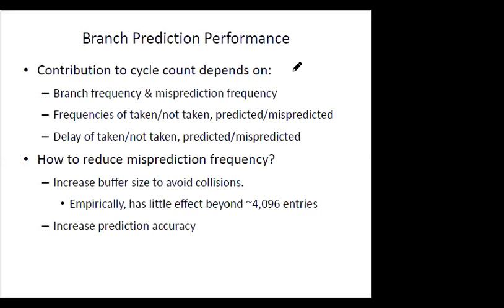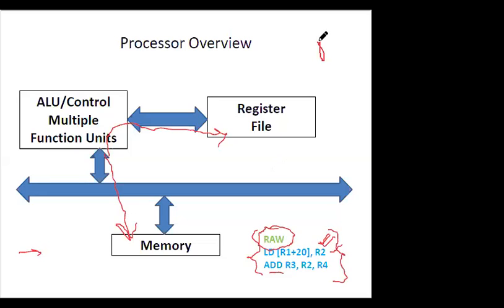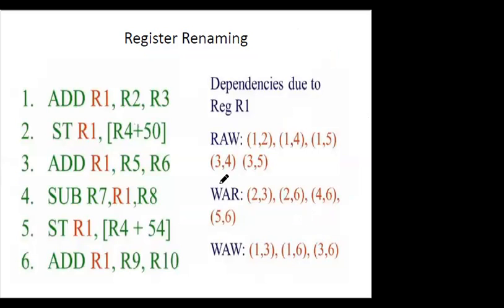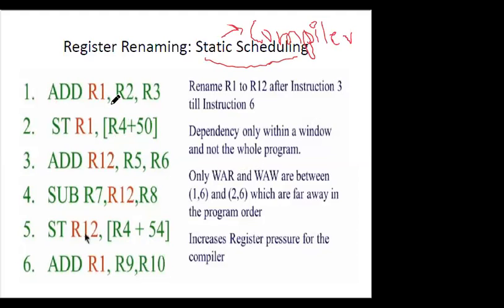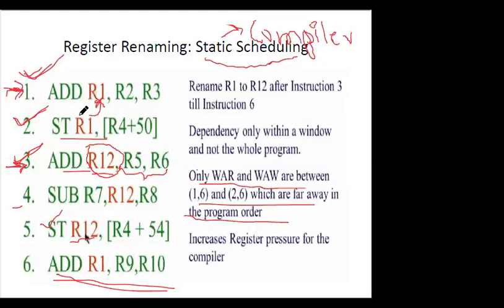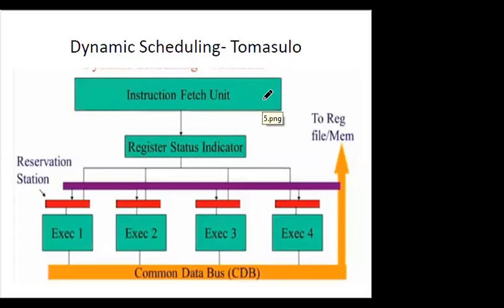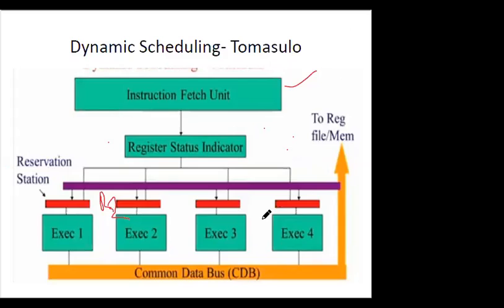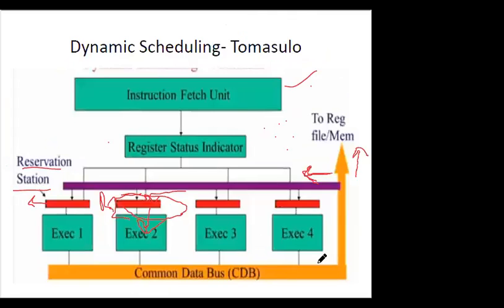Module V Lecture 4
Static scheduling